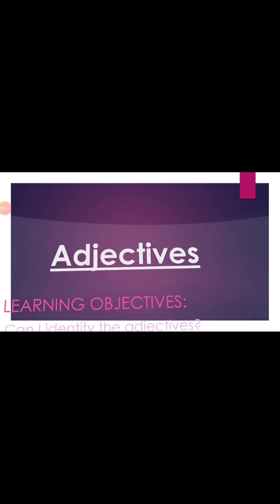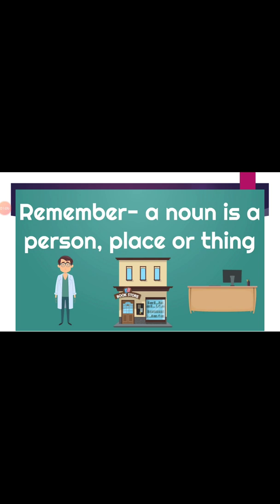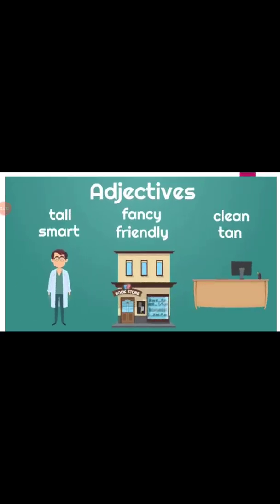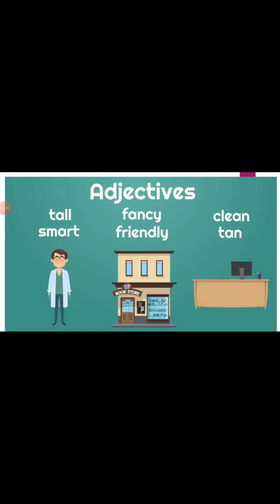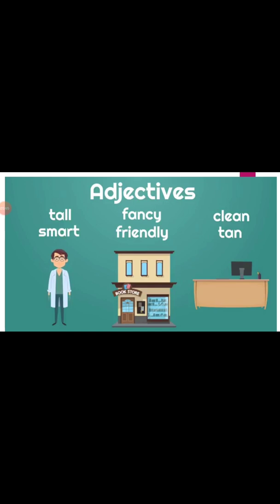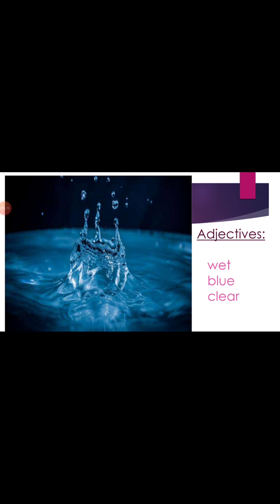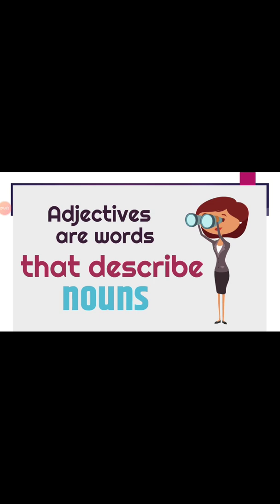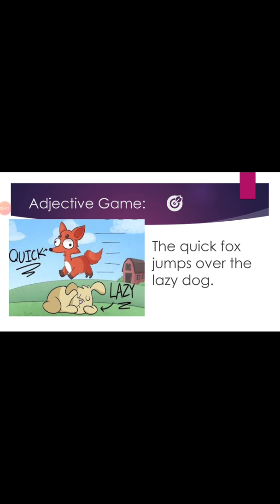Class 1 :"Adjectives":Week 5 Lesson 2: 6th May 2020